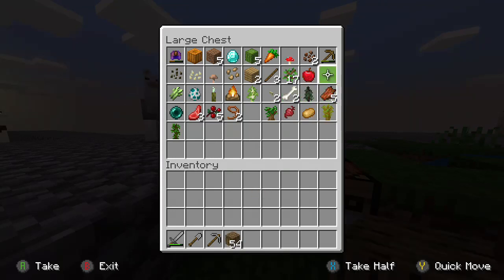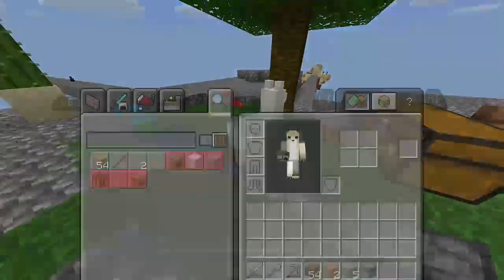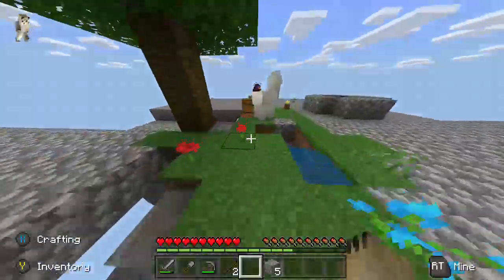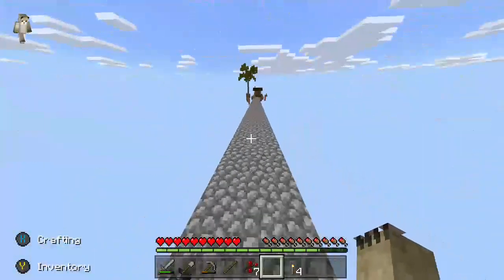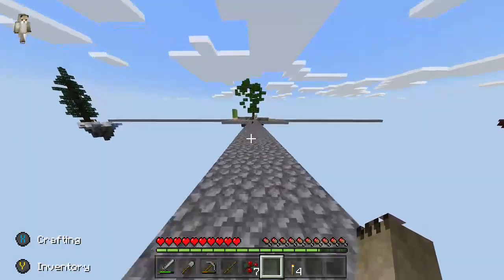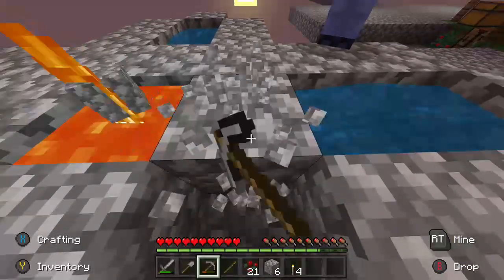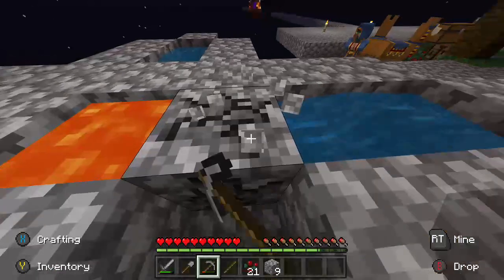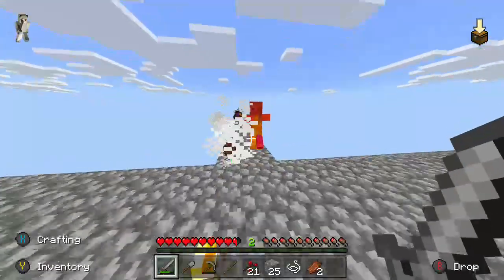MC SKYBLOCK PART 2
make sure you like and subscribe and share my channel. check me out on twitch where the videos are streamed before they end up here. check out my twitter to @fox_zeus and i hope you enjoyed.